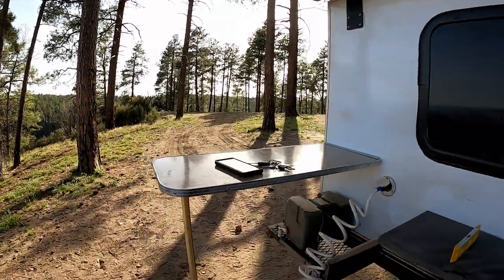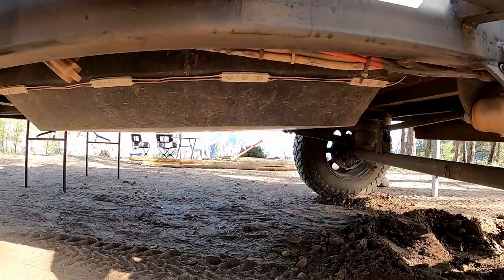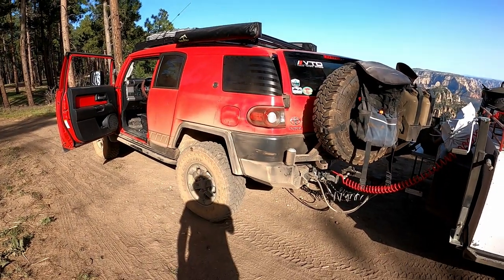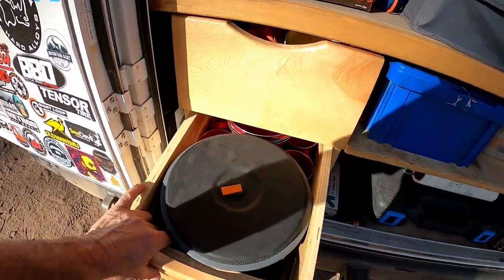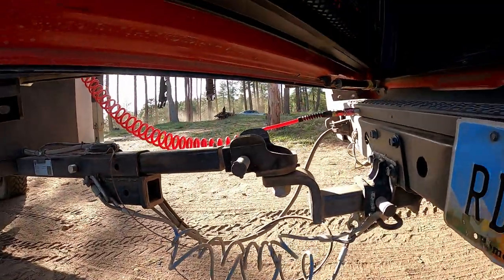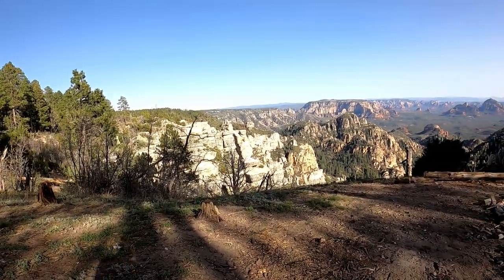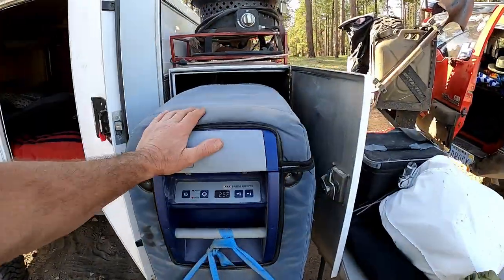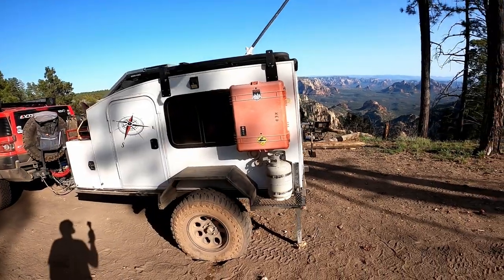Hiker Trailer Extreme Off Road walk around, BEST off road trailer ?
We finally got around to making a walk around video of the trailer. Most upgrades on our trailer were not factory installed. The Extreme off-road version is their most capable trailer in their lineup. Here is a link to the shelving units we use inside the trailer.